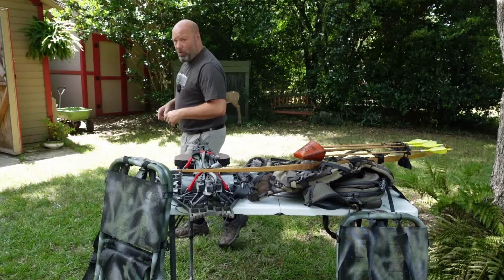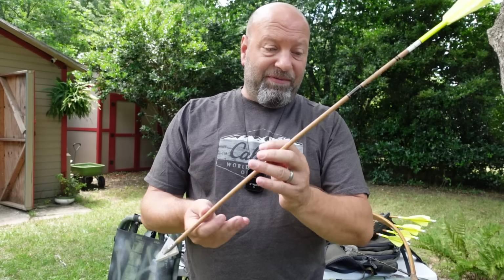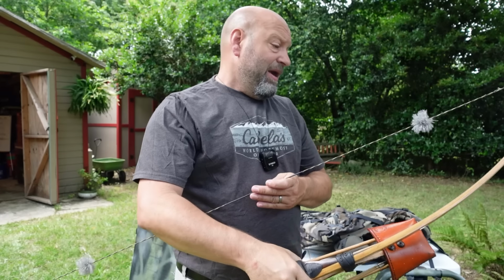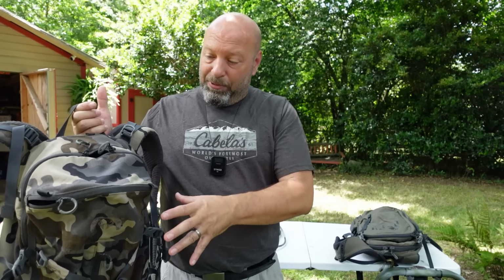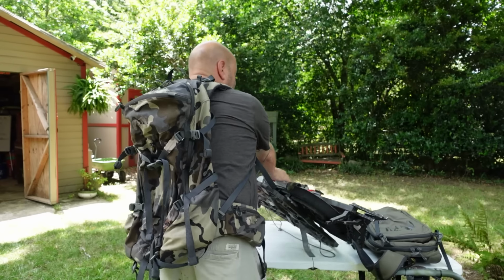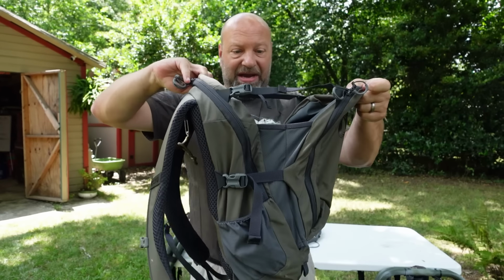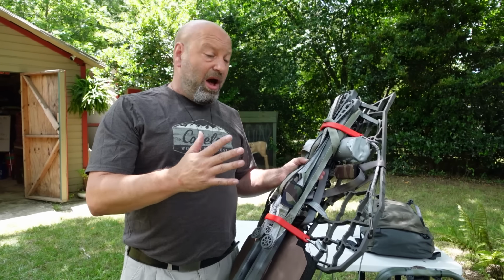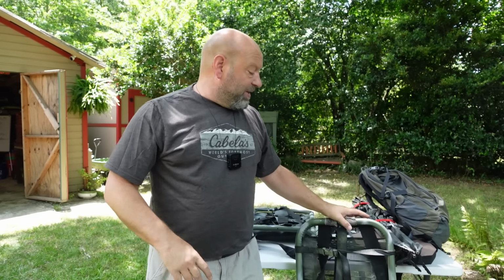Gear I Will Use For Deer Hunting 2024